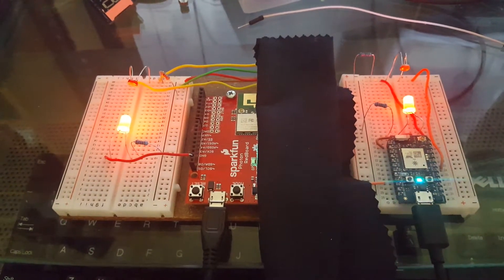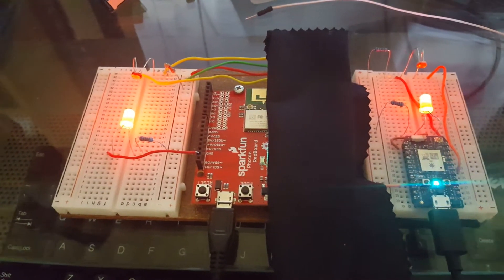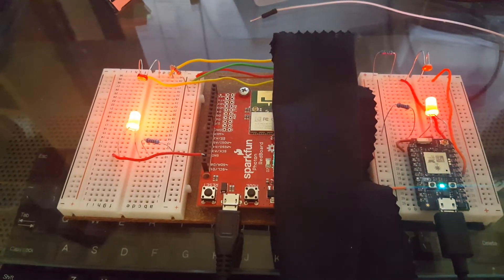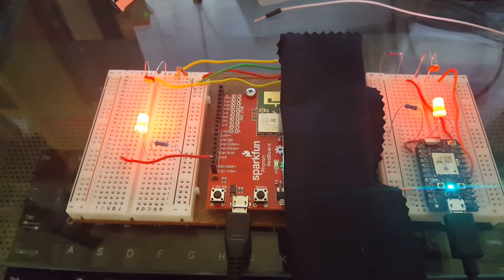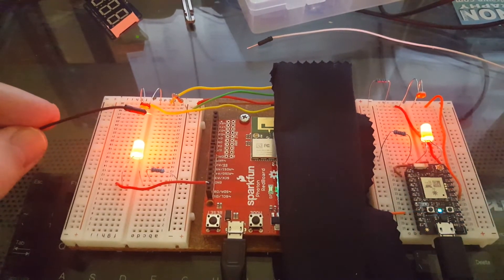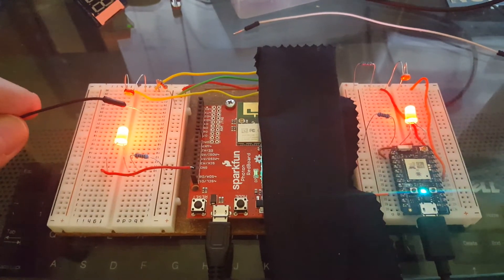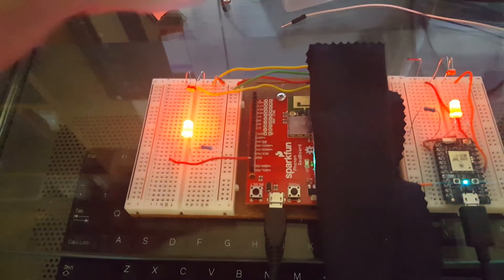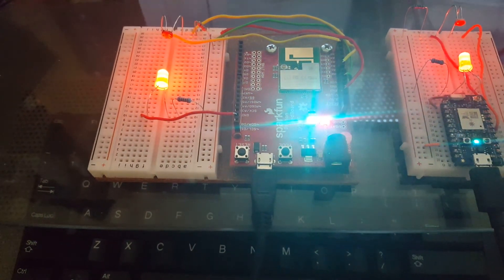Photon IoT publish and subscribe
If the beam is broken on one the other will light up the led on D7 and vice versa.

This is with three diffuser lenses.